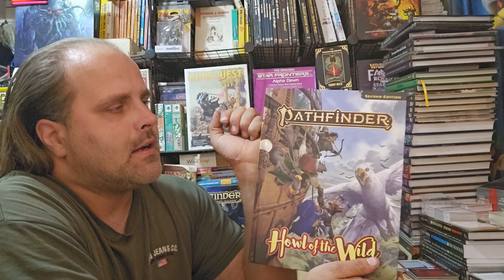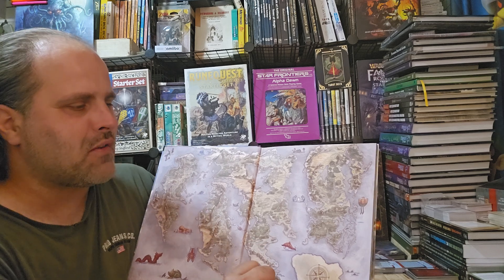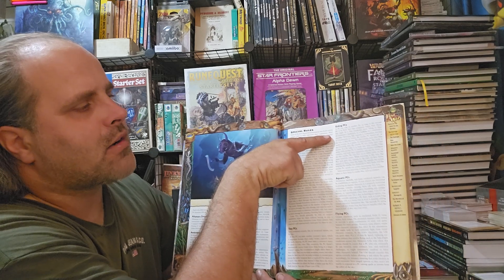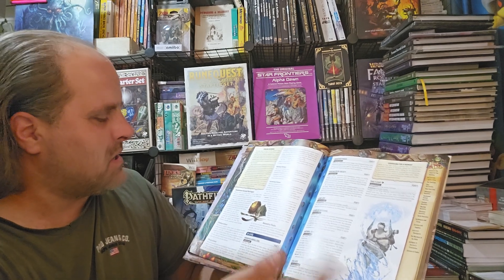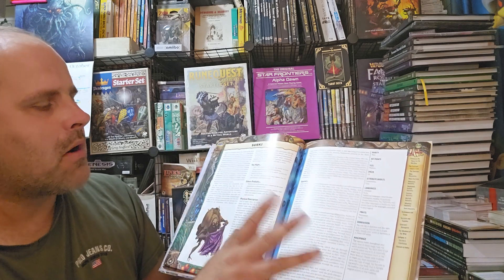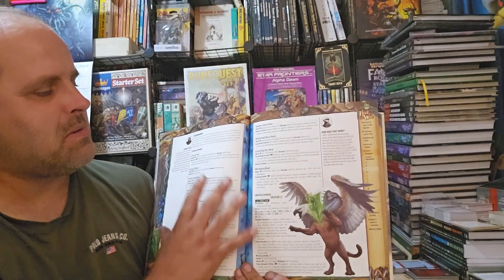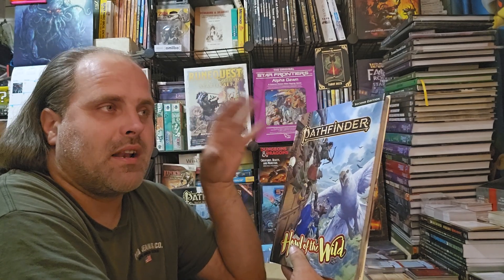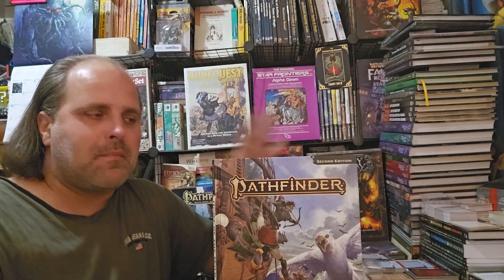🐲 Overview of Howl of the wild for Pathfinder 2nd edition Remaster from Paizo Publishing inc. ttrpg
🎲v3.1 2024 / Tabletop Roleplaying games 📖 Overview of Howl of the wild for Pathfinder 2nd edition Remaster ( pf 2er ) from Paizo Publishing inc.

🕸 Amazon Description : A Wild Adventure! A sound echoes across the world’s farthest wildernesses: the howl of countless animals and beasts! This all-new 224-page Pathfinder rulebook dives deep into the wilderness like never before! With new ancestries, character options, animal companions, wilderness foes and more, Howl of the Wild provides a traveler’s pack worth of value for players and Game Masters alike!

Join a bumbling naturalist and an eccentric crew as they cross continents in their fantastic airship, searching for four legendary beasts. Along the expedition, you’ll find...
• Six playable new ancestries to bring PCs' wildest characters to life: strong minotaurs, swift centaurs, magical merfolk, amphibious athamarus, animals awakened to consciousness, and insectile, metamorphic surkis!
• Archetypes, spells, and other player options inspired by nature, from additional options for shapeshifting druids to playable werecreatures to archetypes that let you fight with claw, tail, or wing.
• New animal companions, weapons and armor forged from the scales and fangs of magical beasts, and all the gear you need out in the field!
• A menagerie of Golarion’s animals and beasts for GMs to unleash on players, covering animals like dinosaurs and sharks, expansions on classic monsters like chimeras and griffons, and never-before-seen creatures like the transparent sky fisher, the potion-brewing apothecary bee, and the extradimensional rift chameleon.
• All rules optimized for the remastered Pathfinder Second Edition game!

📚 Tabletop role-playing game info.
It's simply a game people play on a tabletop.
📖 what is a Tabletop RolePlaying game.
📖 It is a type of game played with pencils , paper & Dice.
📖 Players will often play out characters in a setting created by another person who also acts as judge and coordinator of events.

📹Video posted on Thursday October 24th 2024, at 4pm USA CT ( same as Lake Geneva Wisconsin ).

⛳ LINKS & legal stuff 📚
📝 This video , Commentary , Wolffoetowtech & Wolfphototech, is owned by Jason S.

🌼(flower) Spring 🌞(sun) Summer 🍂 Autumn ❄️ (Snow) Winter